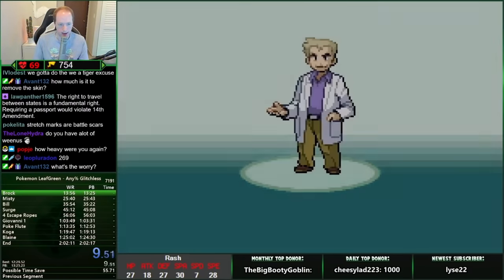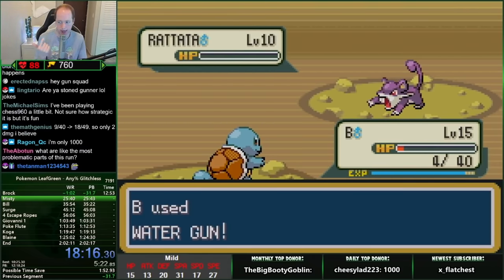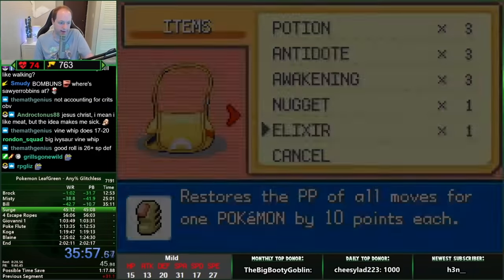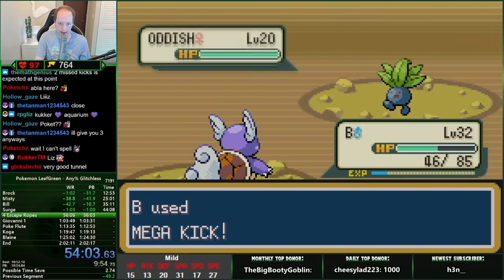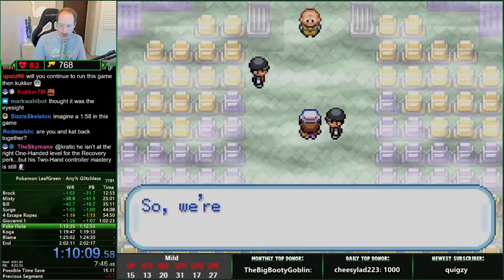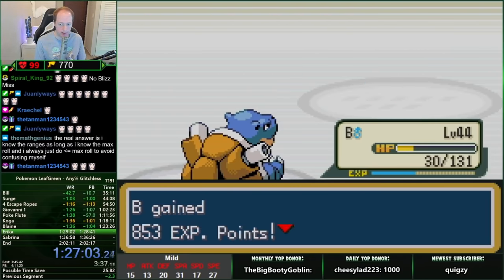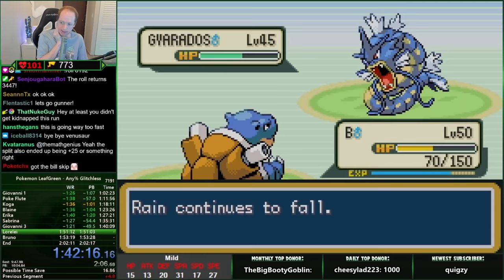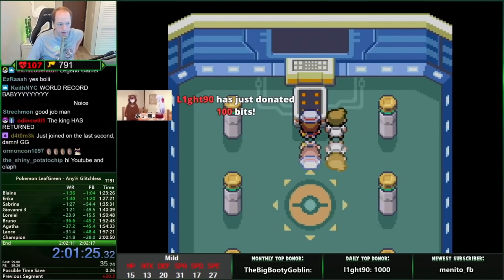Pokemon LeafGreen WORLD RECORD Speedrun Commentary! (Speedrun Explained!)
In this video I provide commentary on the World Record Speedrun for Pokemon Leafgreen, which completes the game in 2 hours, 1 minute and 49 seconds. I go over the various strategies and techniques, including manipulation Squirtle, Torrent set ups, movement and more. I also point out my mistakes and other areas of the run where there is room for improvement.

Pokémon LeafGreen and FireRed are the first remakes in the Pokémon franchise. The games revisit the original pair of Pokémon games, Pokémon Red, Blue and Green Versions. The remakes feature the characters, plot elements, and challenges from the originals, along with several updates introduced in Generation 3. For speedrunning purposes, Pokemon FireRed and LeafGreen are considered to be the same category. Any% Glitchless means that you beat the game as fast as possible, without using glitches. Blastoise is the Pokemon that is used for this speedrun.